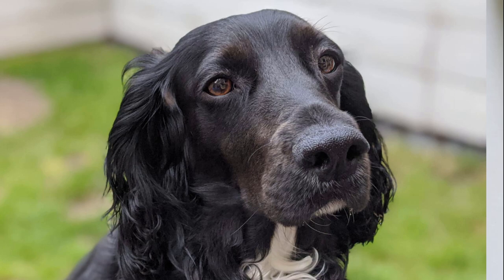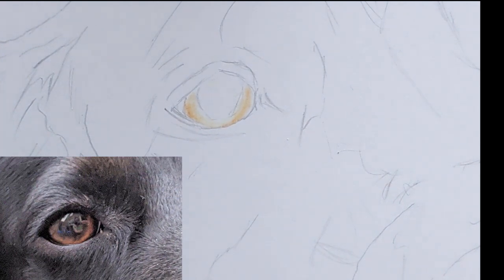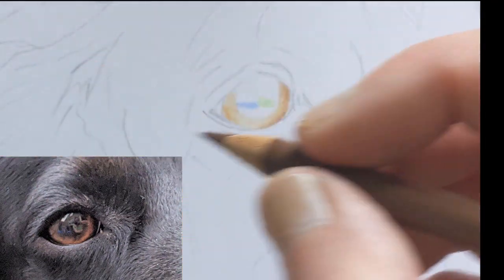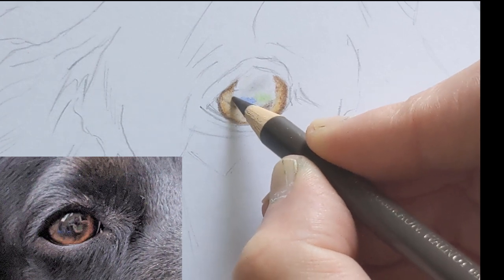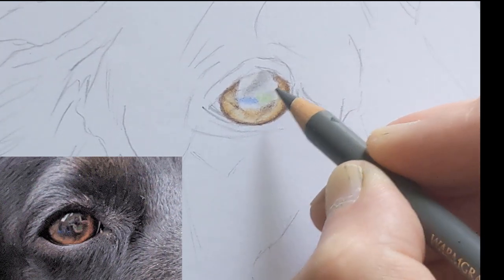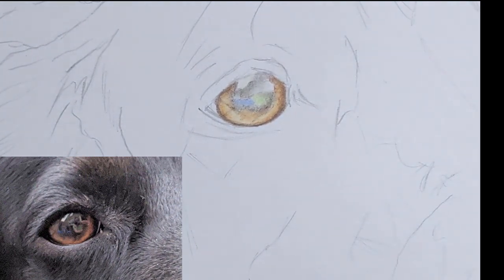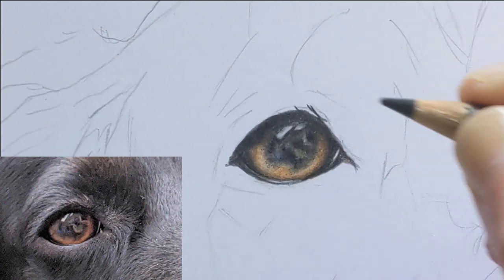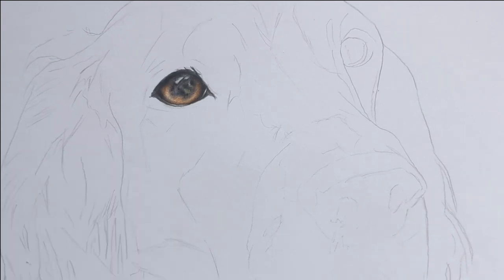Drawing of Cocker spaniel coloured pencil Part 1 Drawing the eyes in real-time tutorial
Here is the start of a portrait in coloured pencils

I have used Faber Castell Polychromos and Caran D'Ache luminance